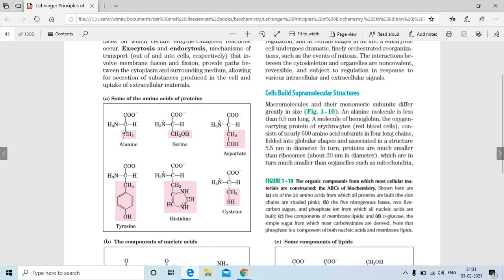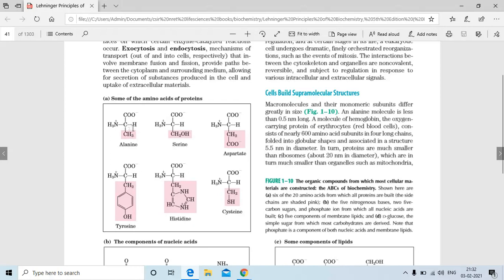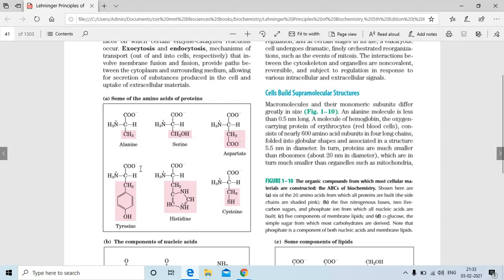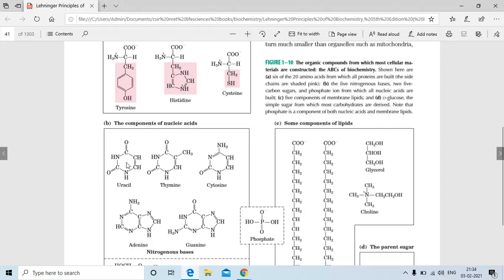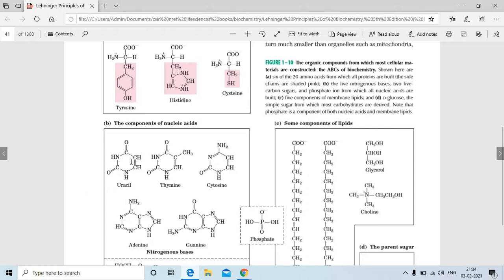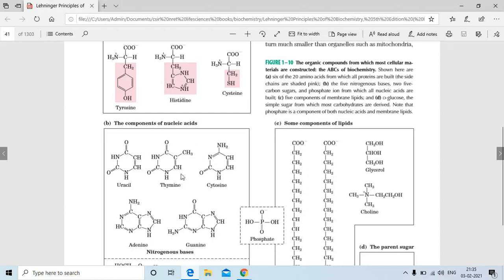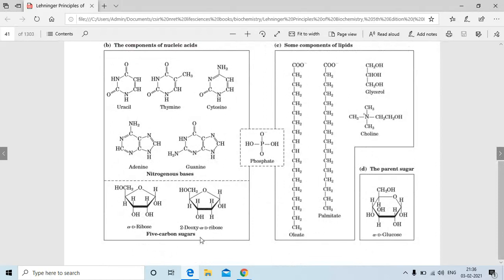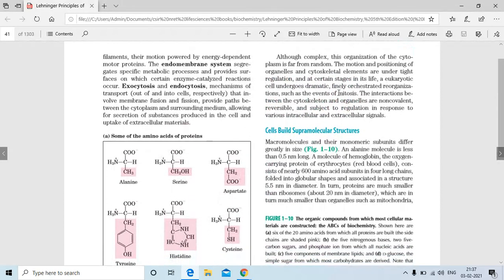"Biochemistry Lehninger 5th edition explained as it is" Video 3